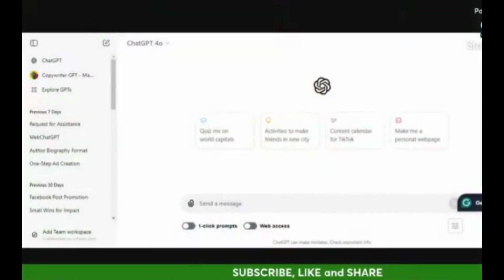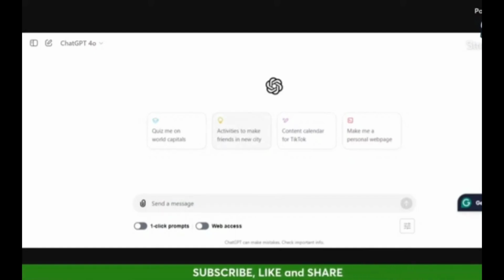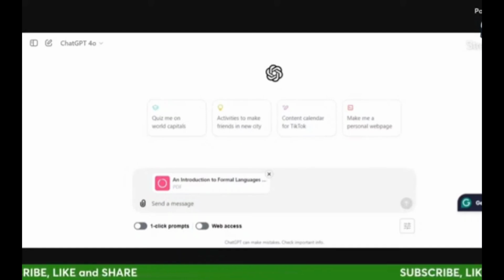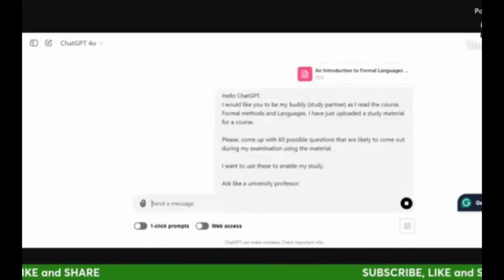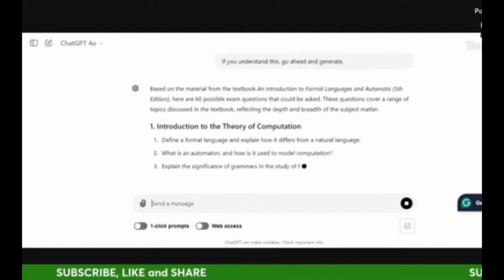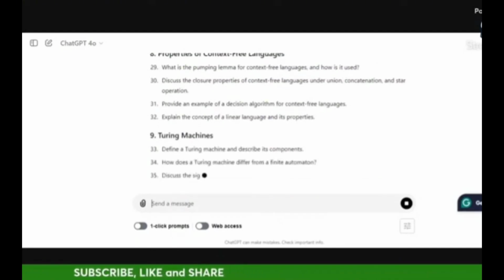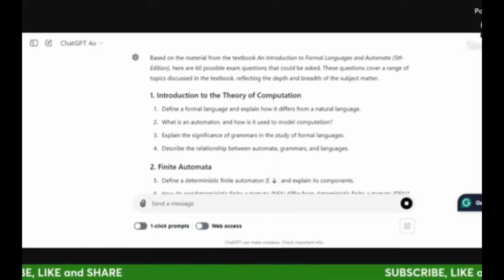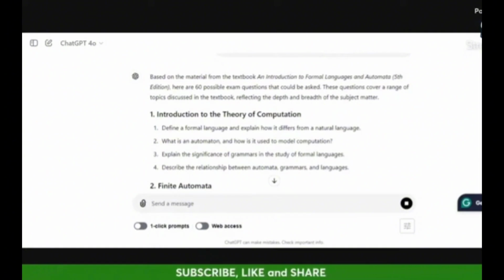How to Study Effectively Using ChatGPT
In this video, I shared hands-on steps for using ChatGPT as a learning and study tool as a student. It will set you ahead of your class and give you easy insight into any course.

8. The Powerful Secret Public Speakers use -

📌 GET MY BOOK, 30 LESSONS LIFE TAUGHT ME BEFORE 30: